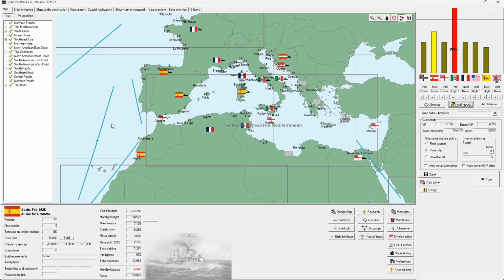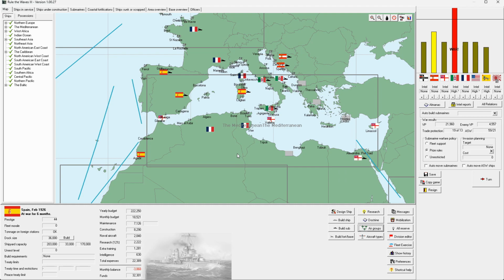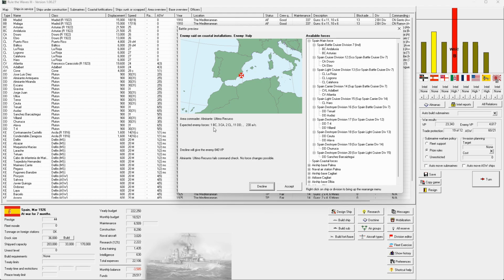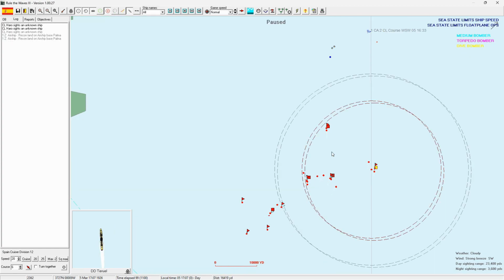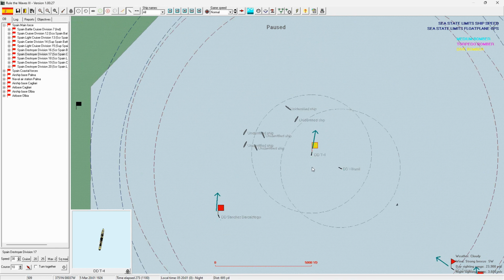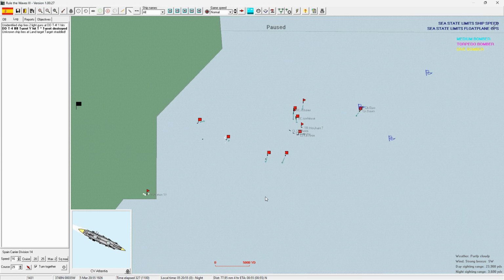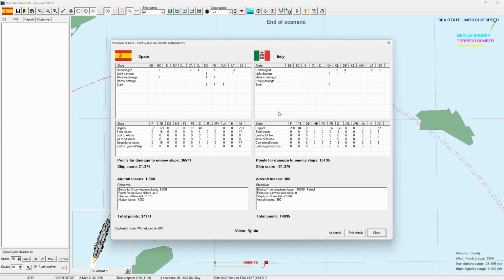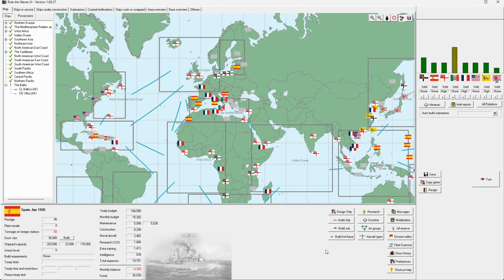Rule the Waves 3 | Spain - Episode 41 - Admiral Update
Rule the Waves 3 is a simulation of naval ship design and construction, fleet management and naval warfare from 1890 to 1970 and will place you in the role of 'Grand Admiral' of a navy from the time when steam and iron dominated warship design up to the missile age. Rule the Waves 3 will let you design and build the ships of your navy, and lead them into battle when war erupts.